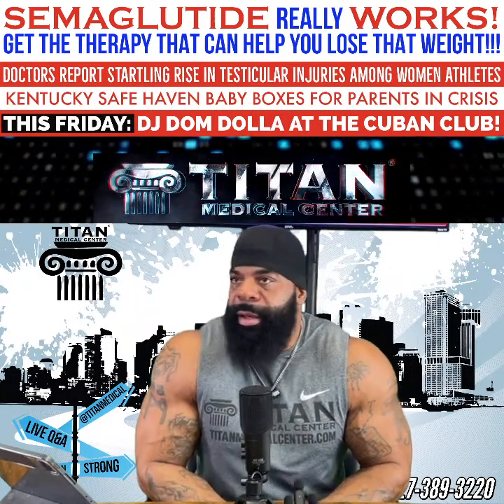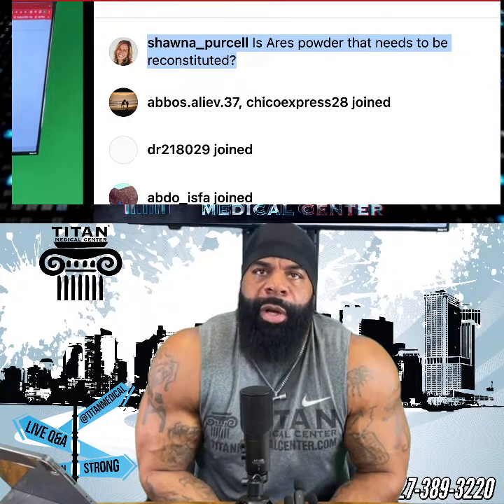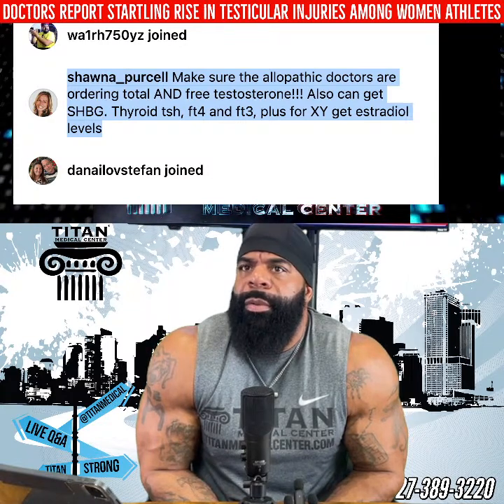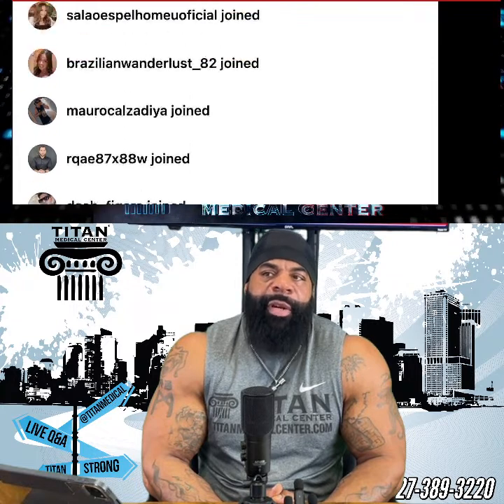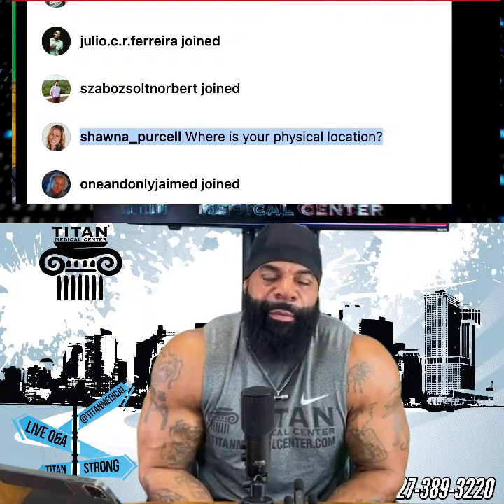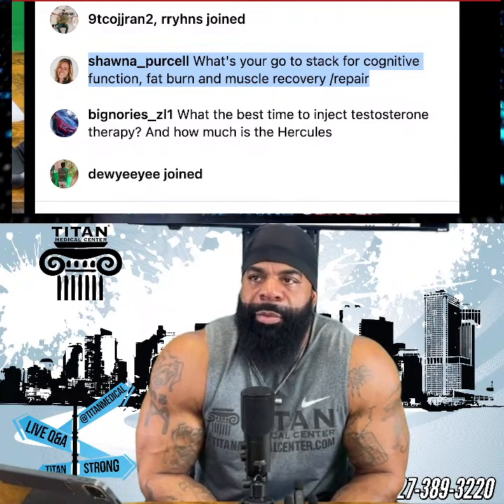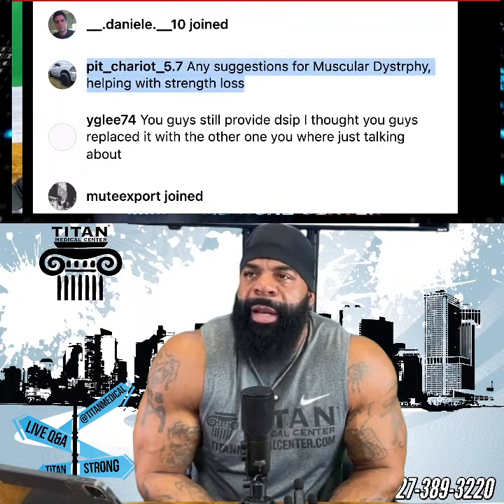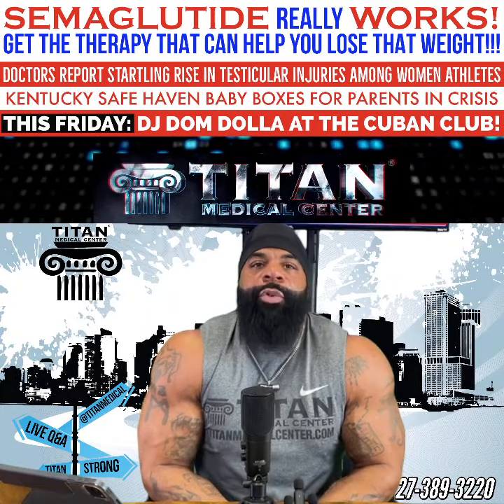Titan LIFESTYLE Live: Semaglutide really WORKS! Get the therapy that can help you lose weight!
4/28/23 Titan Lifestyle with Big Dru:
- Semaglutide really WORKS! Get the therapy that can help you lose that weight!!!
- Doctors Report Startling Rise In Testicular Injuries Among Women Athletes
- No, sweating does not ‘cleanse’ your body of toxins
- Kentucky safe haven baby boxes for parents in crisis
- The best (and worst) diets for heart health, according to the American Heart Association
- TODAY! DJ Dom Dolla at the Cuban Club!

* 8/3 - 8/5 - Tampa Pro - Grand Hyatt on Bayport
* 10/21 - Hurricane Pro - St. Pete TBD
* 11/2 - 11/5 - Olympia 2023 in Orlando!
* 11/5 - Festivals of Speed at the Ritz-carlton in Orlando

Text: titanmedical to: 22828 to get on our emailing list!